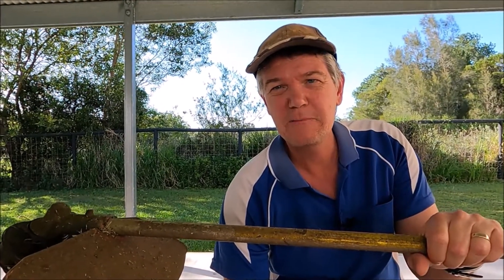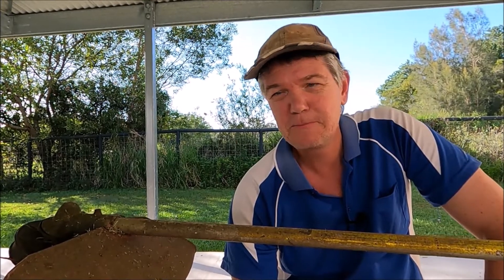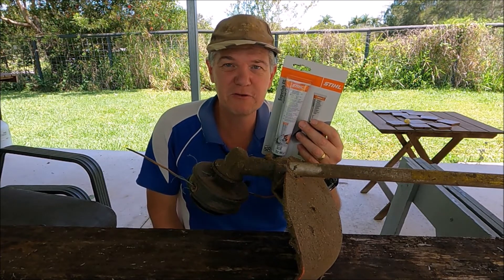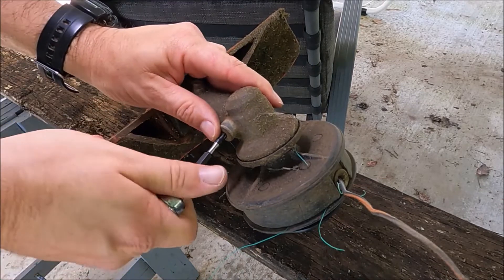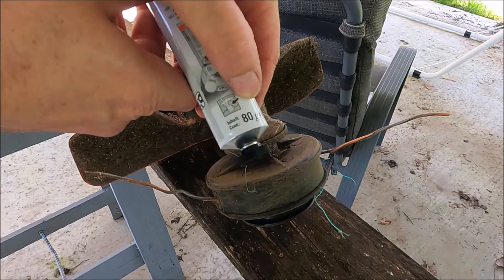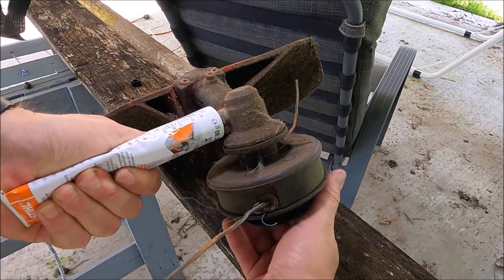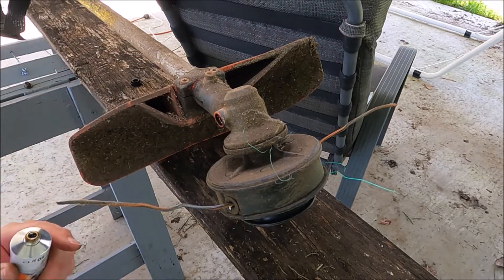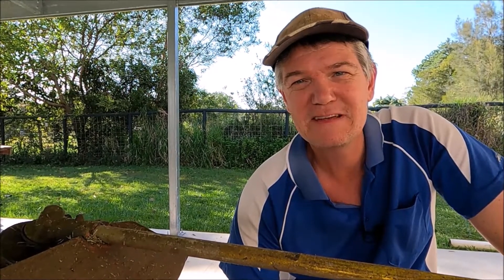Do this to your whipper snipper today!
In this episode we show you the easiest maintenance you need to do to your whipper snipper.
This is our Stihl FS81 whipper snipper, but this is required on most whipper snippers.